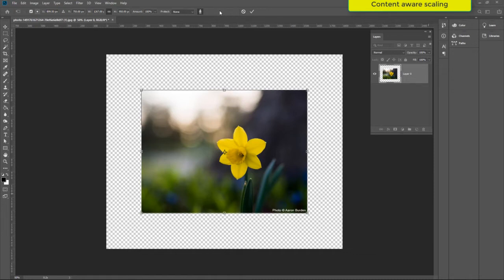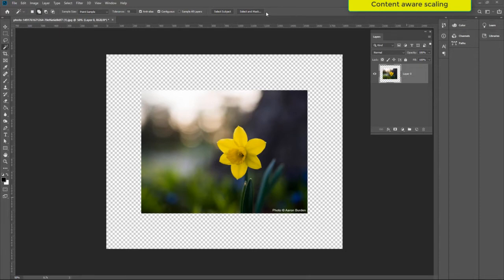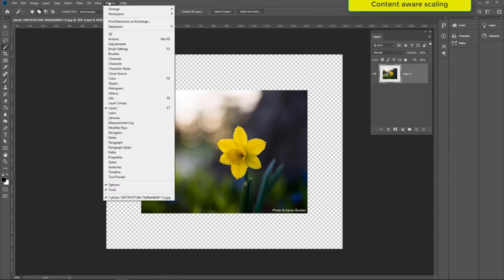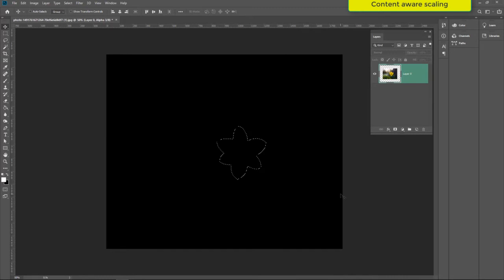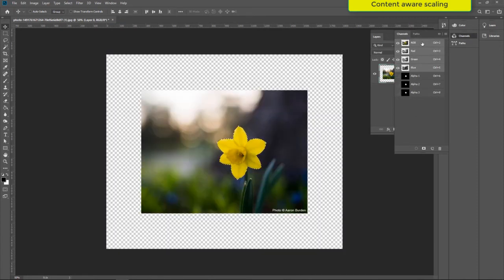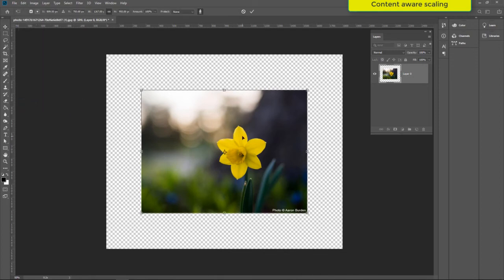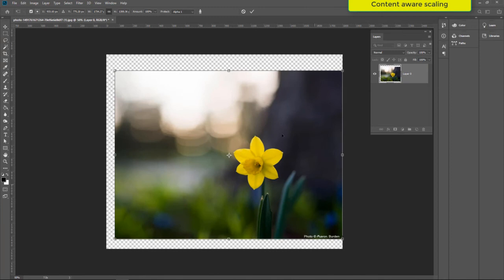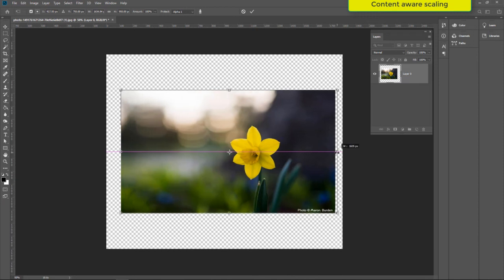Photoshop Image Content Aware Scale | Masterclass Graphics | Part 3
Photoshop Image Content Aware Scale step by step part 3